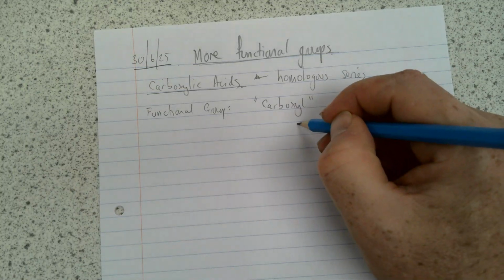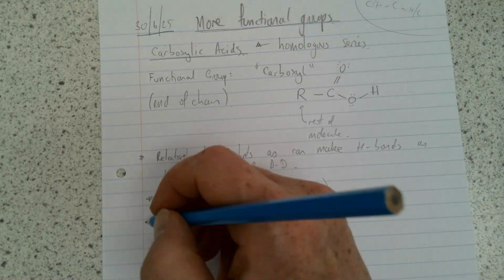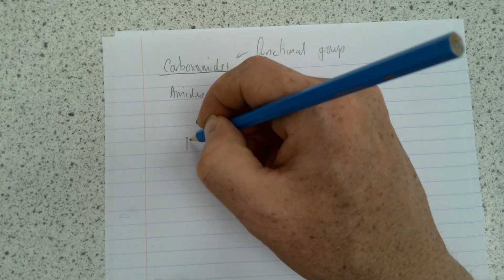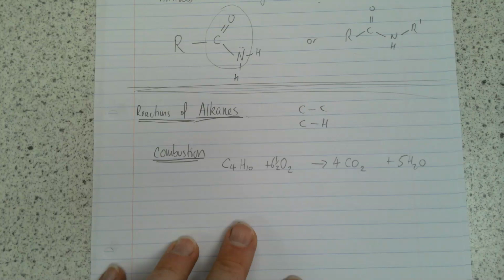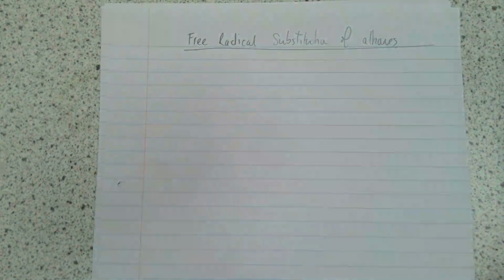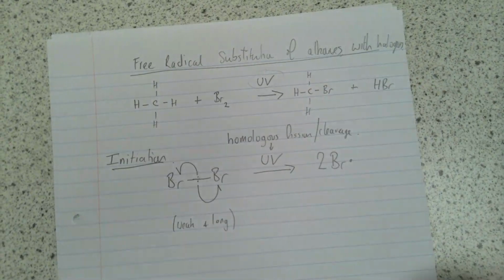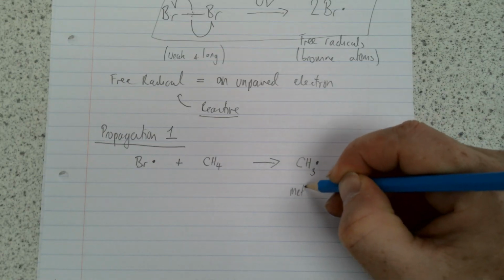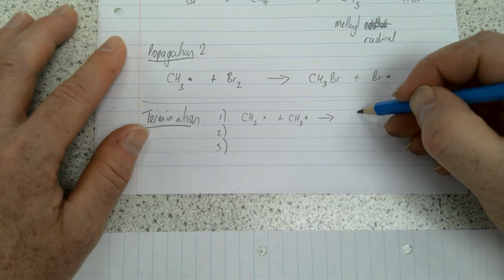IB chemistry Organic IB SL lesson 4